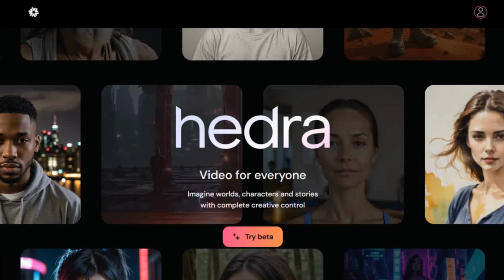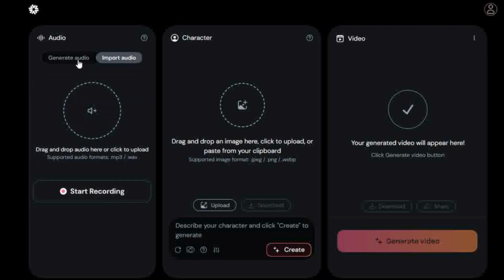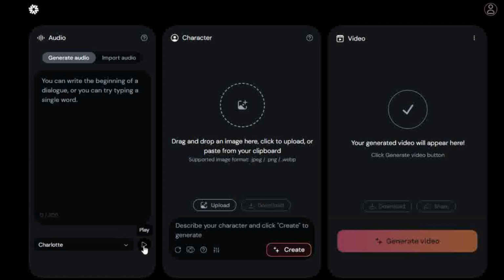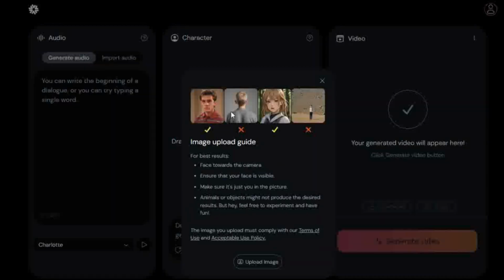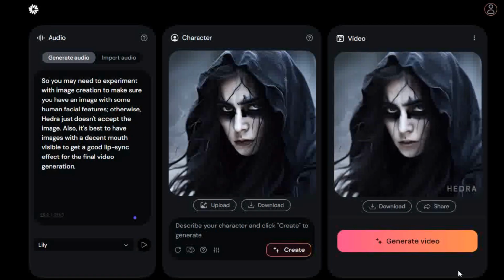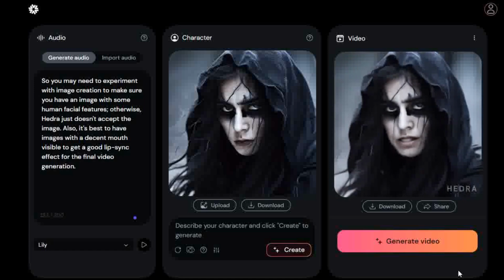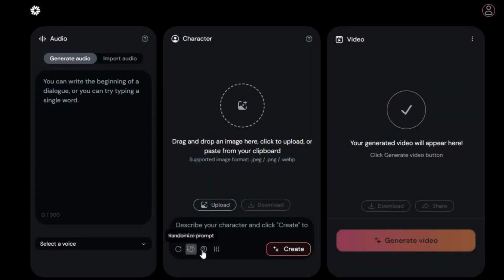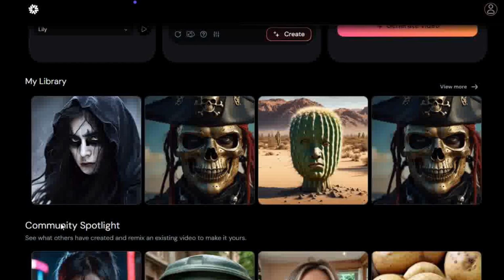Create Talking Photos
Finding a reliable AI Talking Photo generator that provides decent results can be tricky, but fear not, pixel pirates! In this video, we explore an exciting new tool for creating jaw-dropping talking portraits and animated photos or talking avatars.

Dive into the world of AI photo animation as we transform static snapshots into lifelike, talking videos. This tutorial walks you through the process of using this powerful deepfake video creation tool, perfect for animating still images, making talking avatars or crafting realistic talking portraits.

Learn how to:
- Upload audio files or generate speech using Hedra's voice-to-face animation feature
- Select the perfect image for photo-to-video conversion
- Navigate Hedra's user-friendly interface for seamless AI video generation
- Create lip-sync AI animations that will make your followers double-take
- Download and use your newly created talking picture.

00:00 Intro
00:46 Talking Photo Sign in
01:02 Create lip-sync AI animations
01:33 Uploading an Image
02:10 Other Settings
02:20 Talking Photos Outputs
02:31 Outro

Whether you're a content creator, digital artist, or just someone looking to have fun with AI-powered animation, this tutorial has got you covered. We'll show you how to use Hedra's photo reanimation software to bring your static memories to life with speech-driven facial animation.

Join our crew of pixel pirates and unlock the potential of this innovative moving photos app. From understanding file formats to troubleshooting common issues, we've got all the tips and tricks you need to master the art of AI face movement generation.

Don't miss out on this opportunity to learn about cutting-edge photo-to-speech technology.